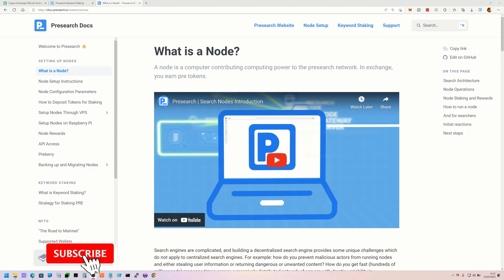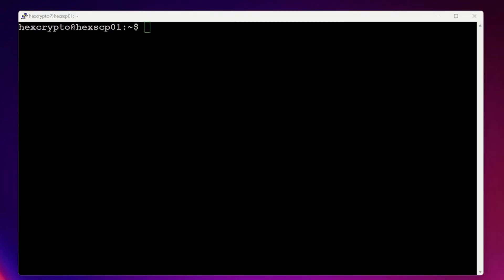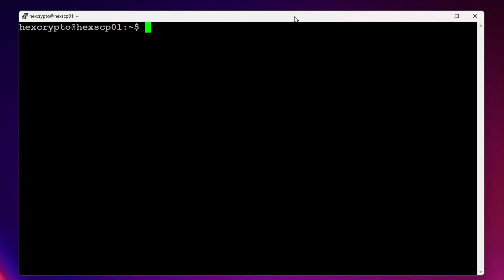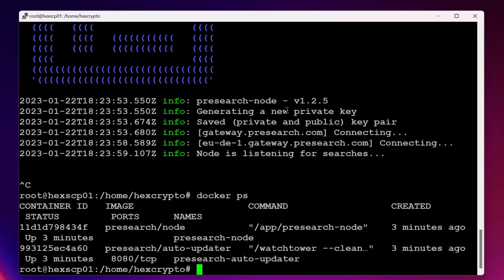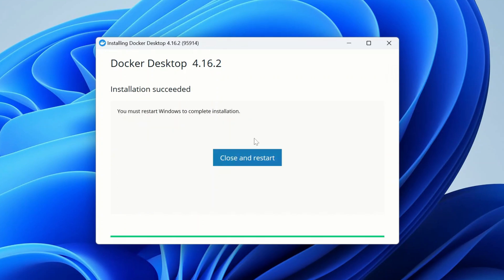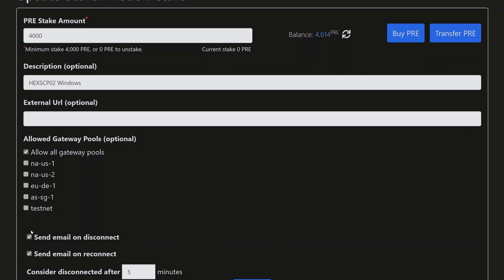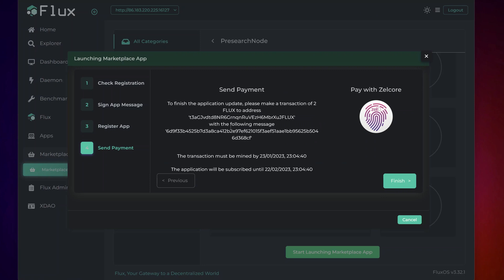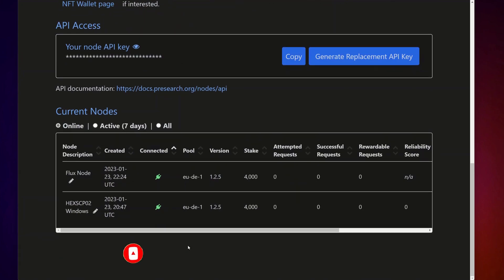Set Up a Presearch Node on Linux, Windows or Flux for Passive Income!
In this video we'll be setting up a Presearch node on Linux, Windows and on our Flux Node. This is a very simple way of earning passive income by providing compute resource on the Presearch network and earning $PRE in return.

00:00 Intro
00:21 What is Presearch?
01:39 Presearch Account
01:49 Linux Node Setup
05:47 Windows Node Setup
09:55 Flux Node Setup

Amazon UK
Amazon US

If you want to buy PRE then you can sign up to KuCoin with my affiliate link and get "mysterious prizes" (no idea what that means but it's on the help page) and a VIP trial for one month:

(select your distro from the "Installation per Linux distro" section)

If you want to sign up to Binance you can use my referral below and get $100 off trading fees when you deposit more than $50:

🔴No videos on this channel are to be considered financial advice🔴

I am not a registered investment or financial advisor. All opinions are my own and it is recommended you always do your own research before investing in anything I talk about on this channel.

It is very important to do your own analysis before making any investment based on your own personal circumstances. Take independent financial advice from a professional in connection with any information you see on this channel whether for the purpose of making an investment decision or otherwise.